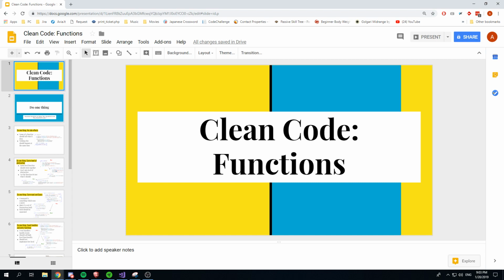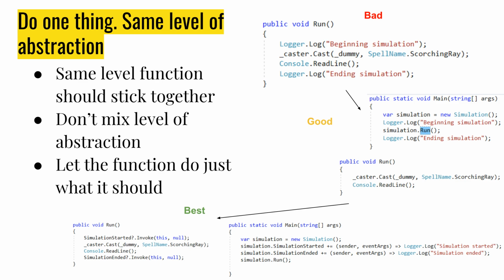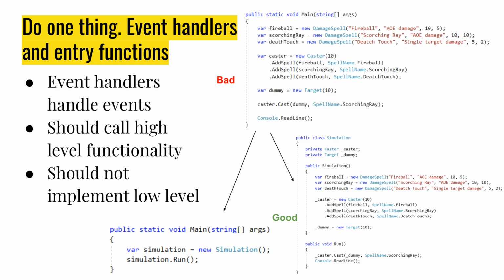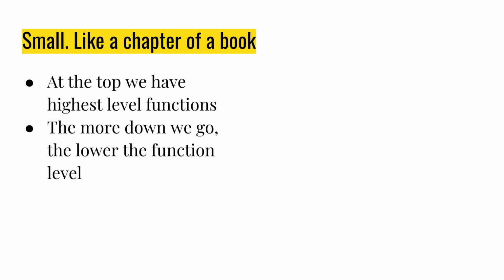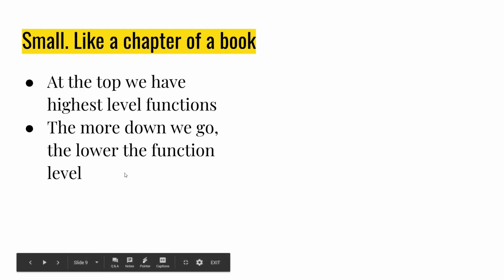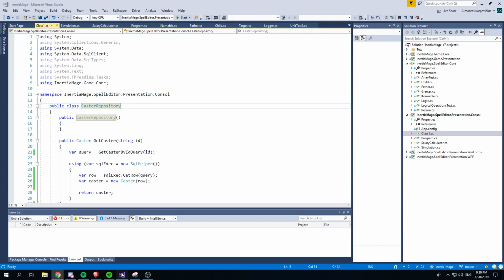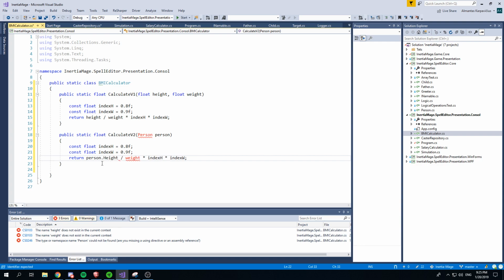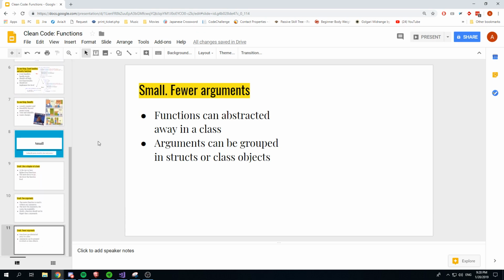Clean Code: Function